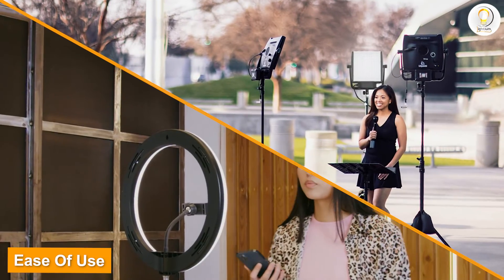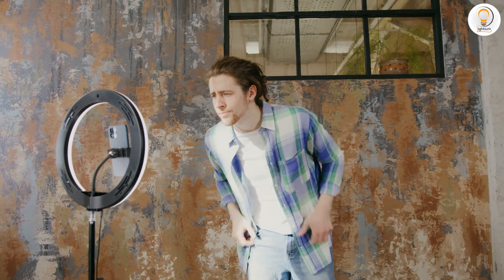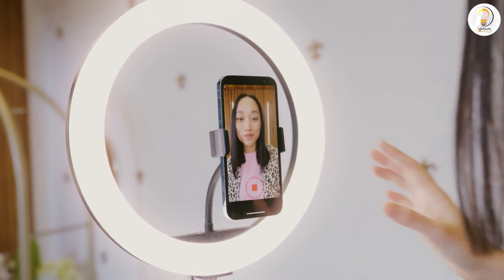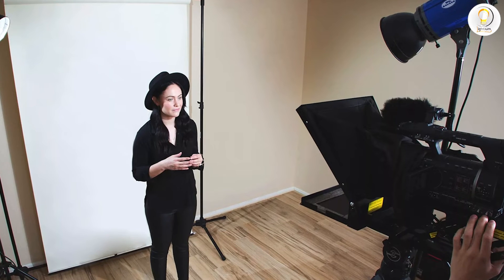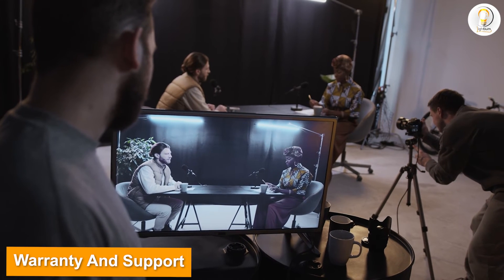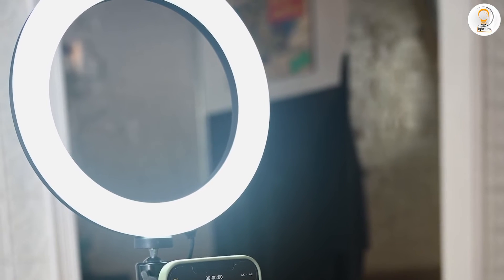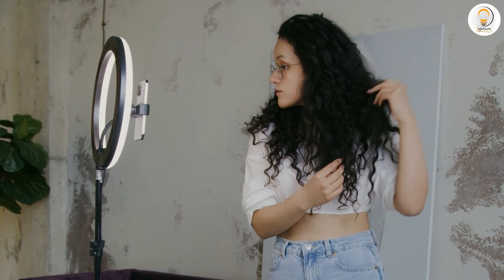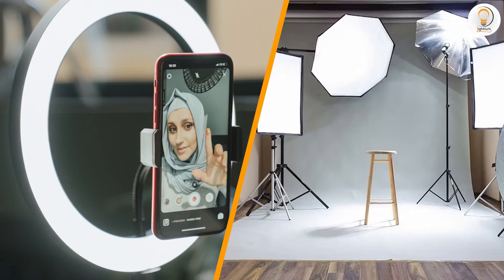Ring Light Vs Led Panel: Which Is More Effective? [2024]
Ring Light or Led Panel - Ring lights are circular lights that are designed to be positioned around a camera lens to provide even, flattering light for portraits and videos.

They come in a variety of sizes and brightness levels, and are typically powered by either AC or DC power.

LED Panels, on the other hand, are rectangular lighting fixtures that are designed to be used as key lights, fill lights, or backlights.

They come in a range of sizes, brightness levels, and color temperatures, and are powered by either AC or DC power.